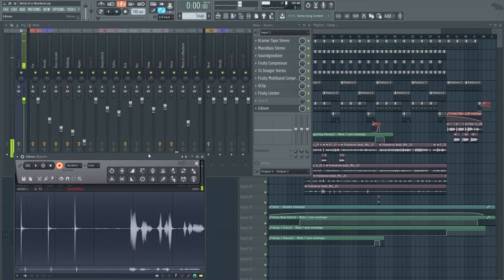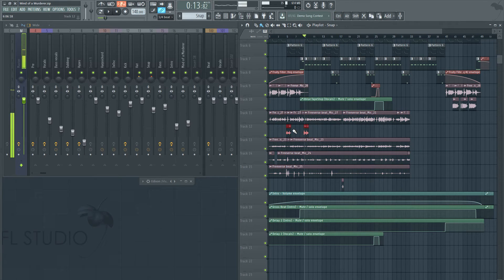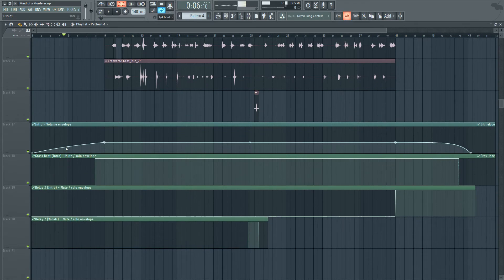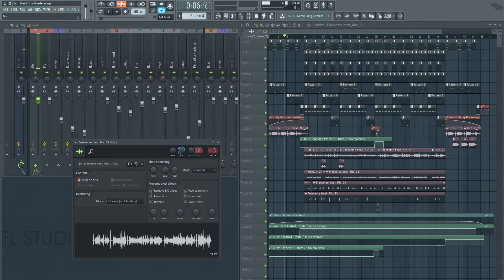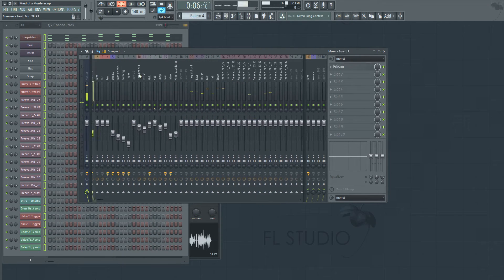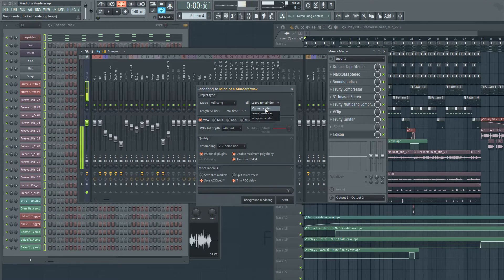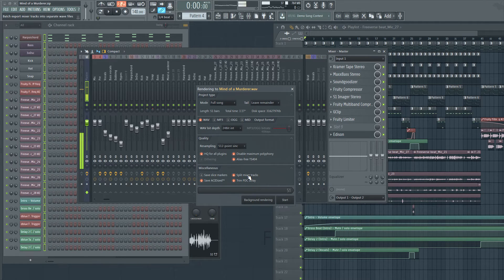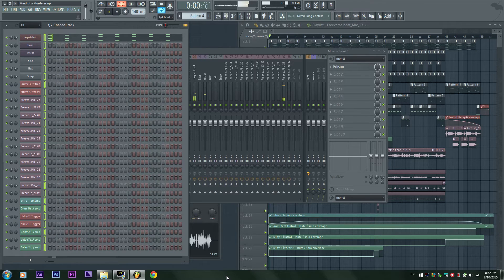How to Consolidate your files on Your DAW (FL Studio 12)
Here is how to consolidate your tracks to send to your Mixer/ Master Engineer

In Logic Pro X I believe there is the option Called Bounce in Place (BIP)

There is another process that requires you to Arm every insert to record, then hit ALT and R. It will Render them all out and place them in the Playlist. That takes a while since you have to manually do that to each insert.